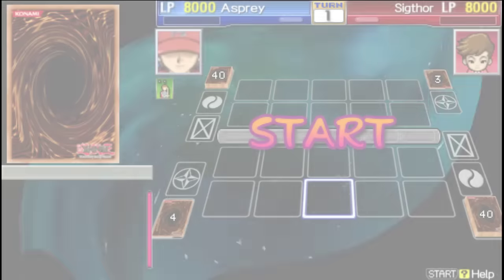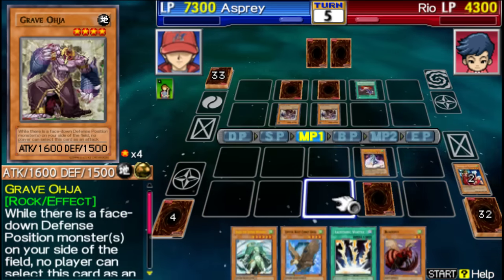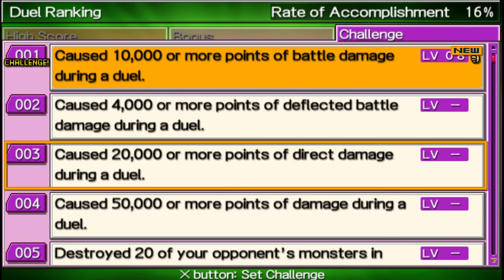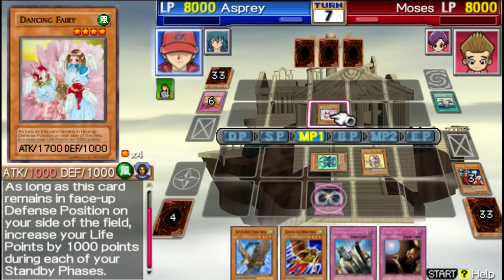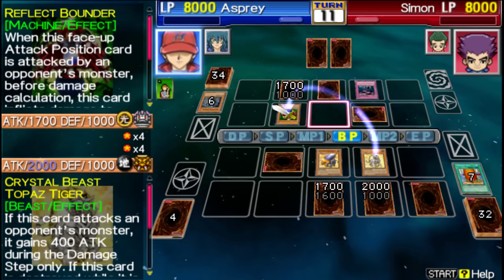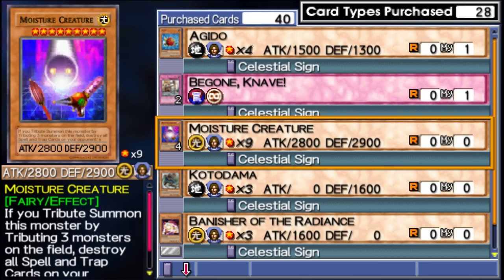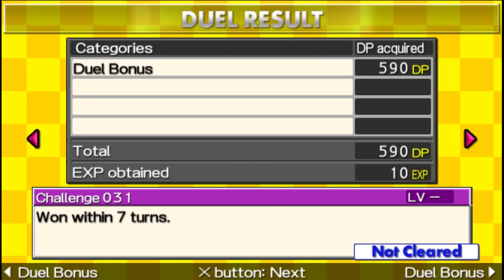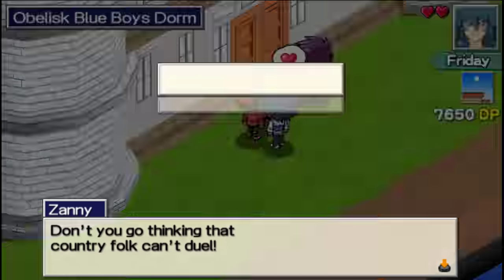Yu-Gi-Oh! GX Tag Force 2 | PART 4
I think the Destiny Draw might be a little broken.